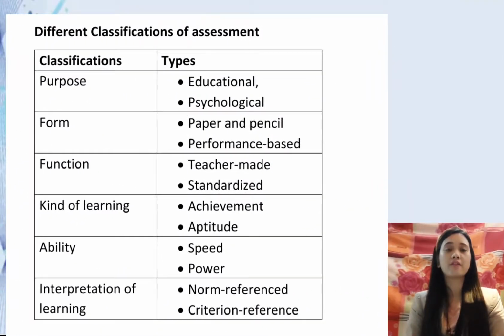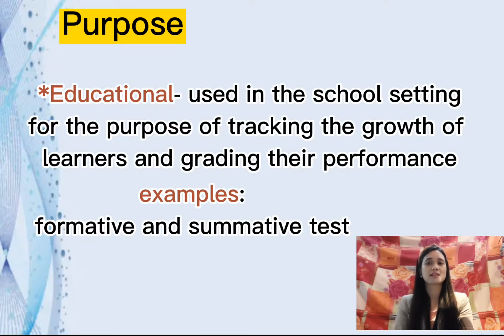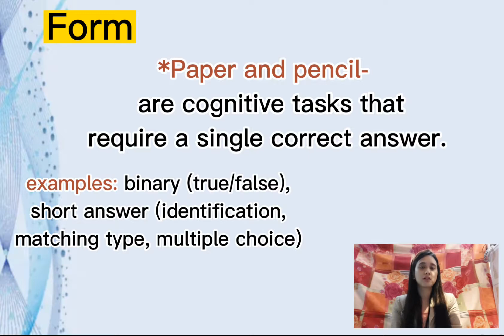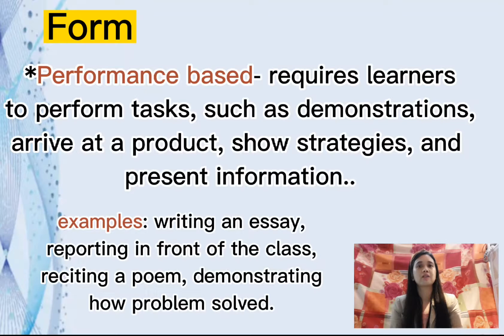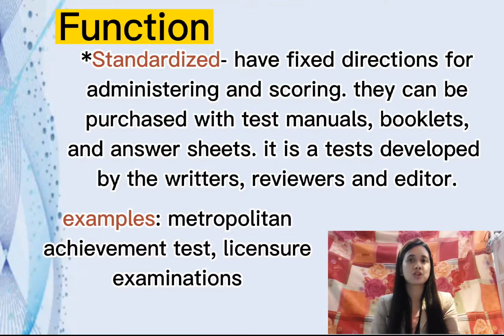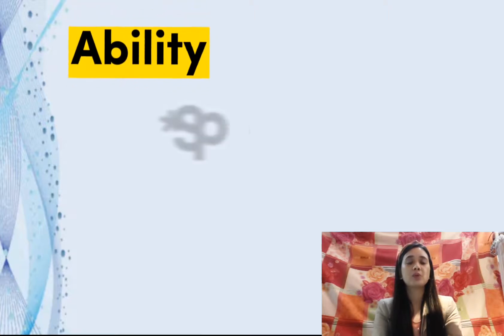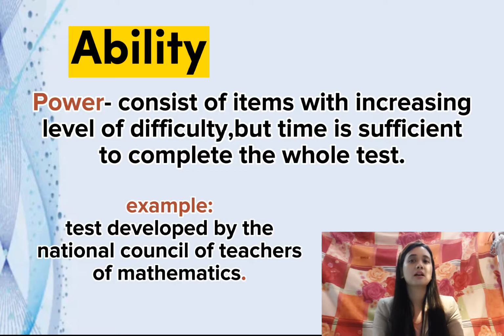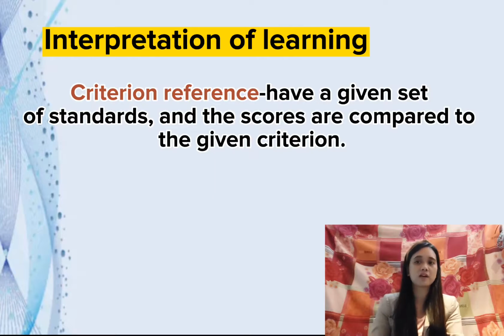report in Assessment learning 1 entitled: DIFFERENT CLASSIFICATIONS OF ASSESSMENT